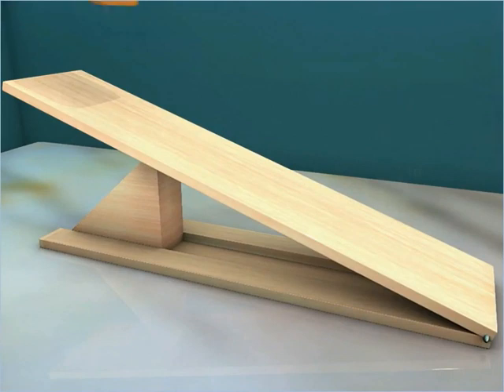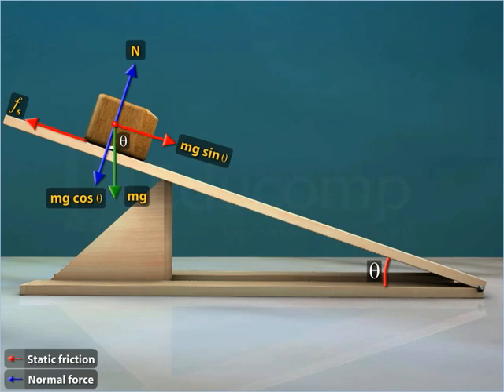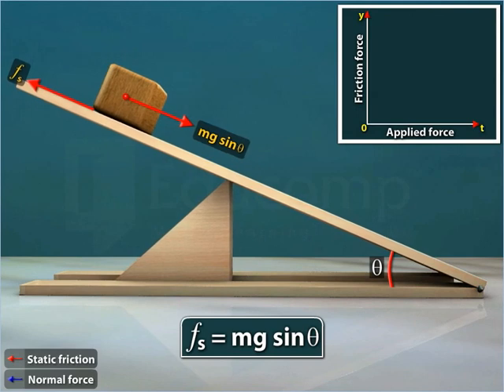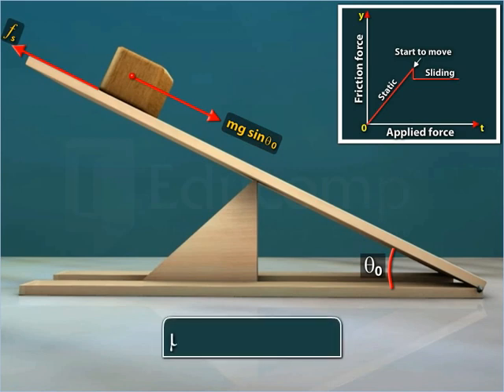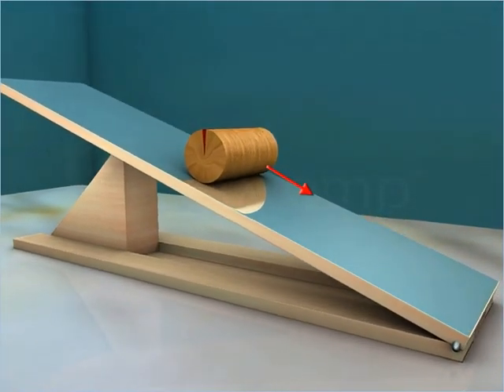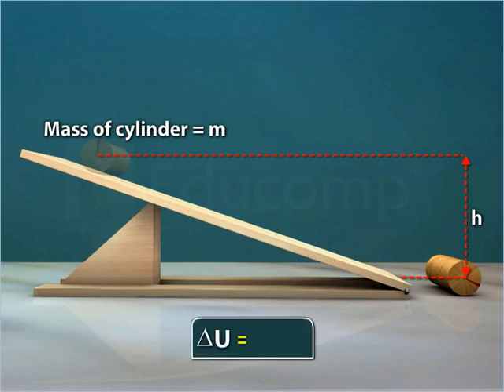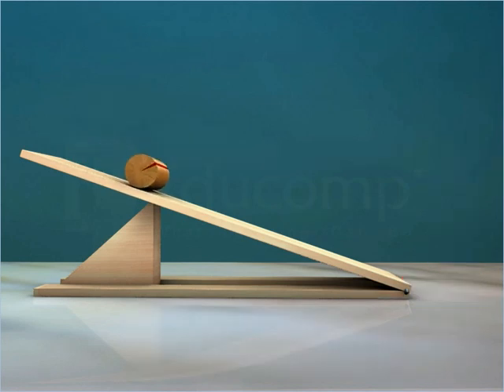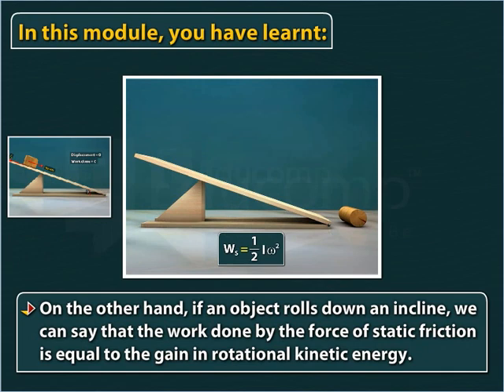Static Friction - Class 11